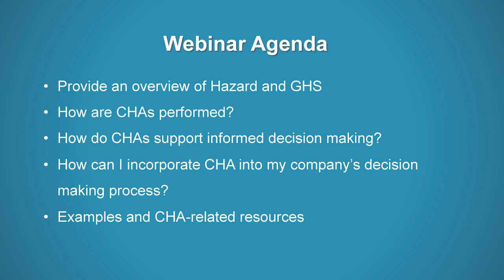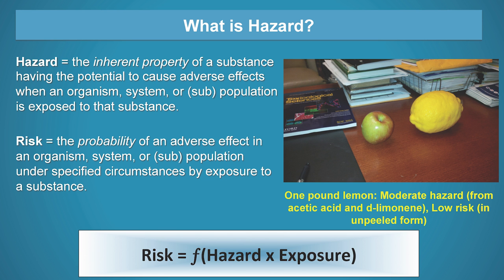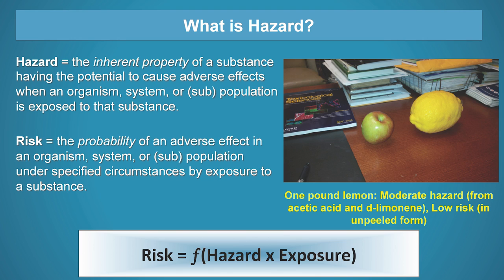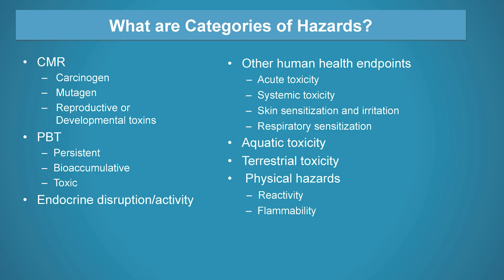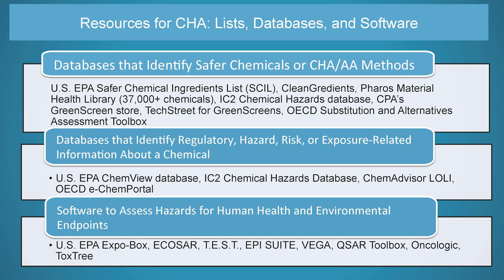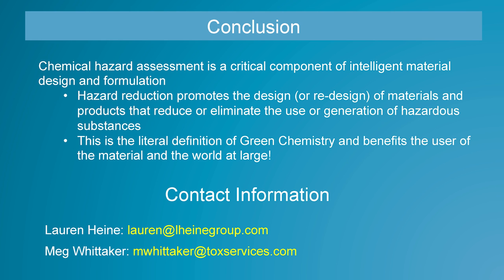11/10/15 - Chemical Hazard Assessment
Guest Speaker(s):

– Dr. Lauren Heine, Interim Executive Director, Northwest Green Chemistry
– Dr. Margaret Whittaker, Managing Director and Chief Toxicologist, ToxServices, LLC

(12)